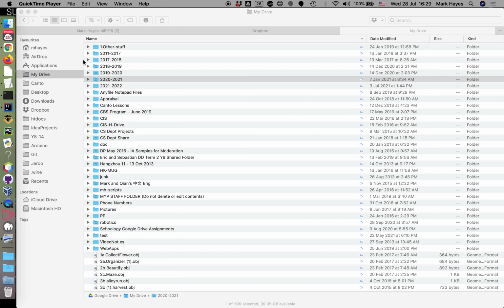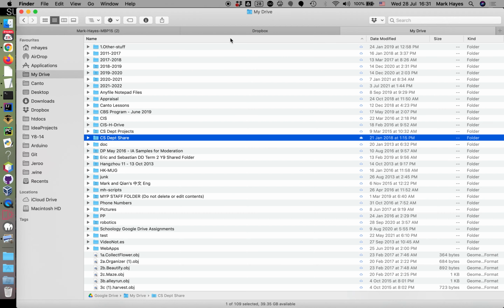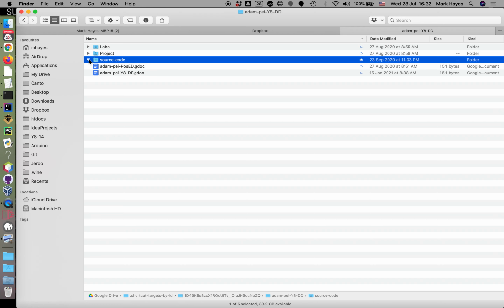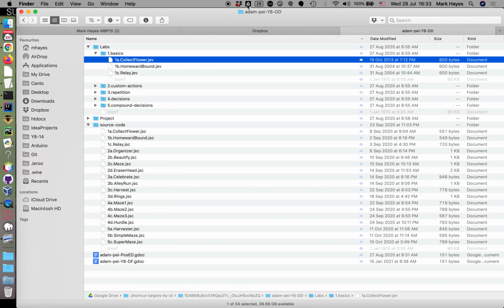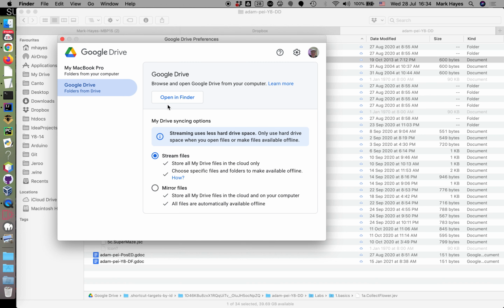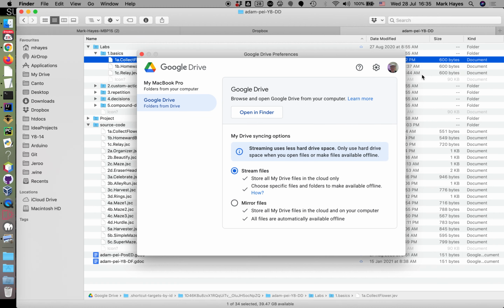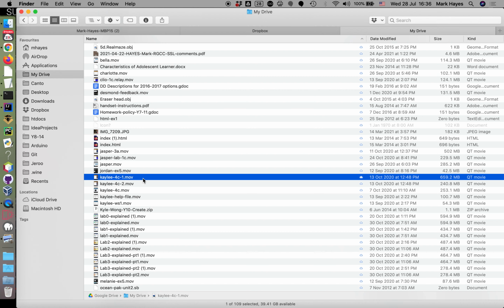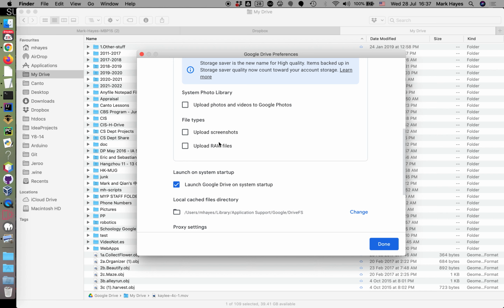Y8 - Google Drive App settings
Discusses why we are using the Google Drive app in Year 8, and how to set some important preferences.